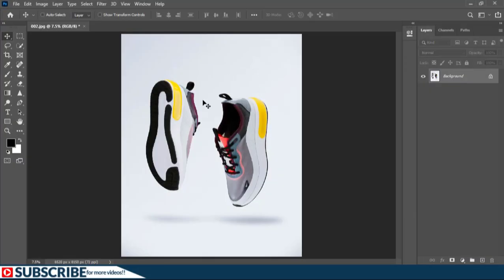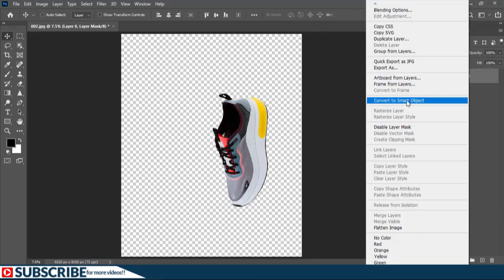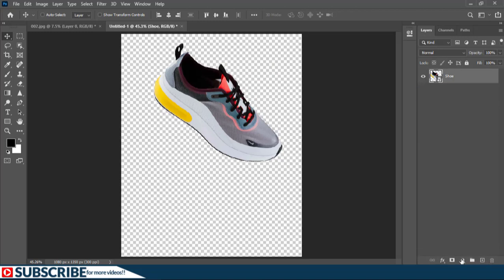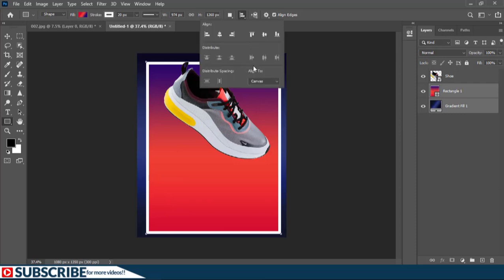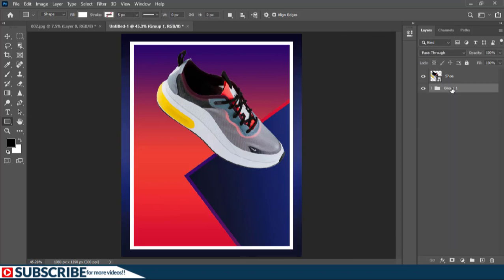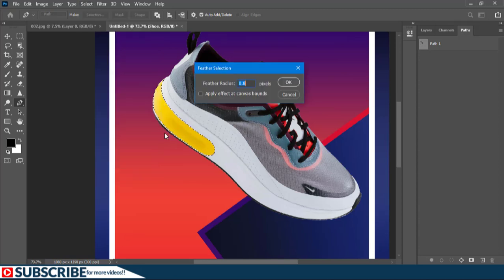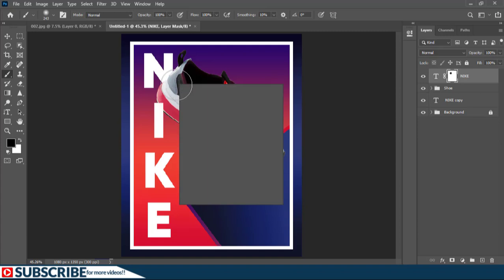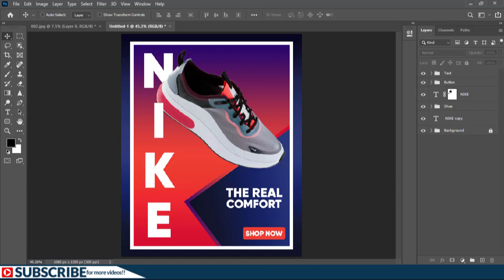Cool Simple Poster Design in Photoshop. Step-by-step explained.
Hello all and welcome back to another tutorial from Tiemeg Studio. This one is going to be fun, simple and effective. You will learn how to easily create a cool simple poster design step-by-step inside Photoshop.